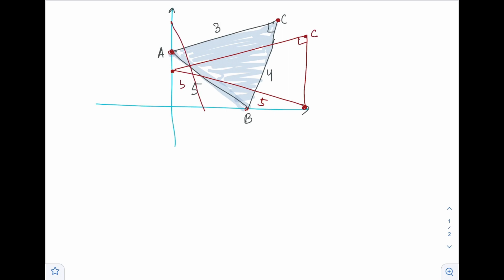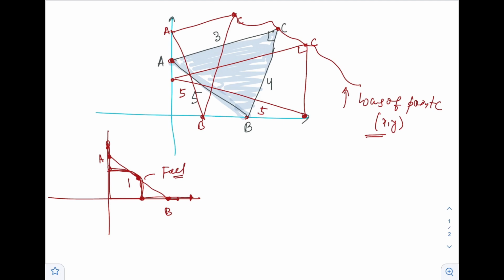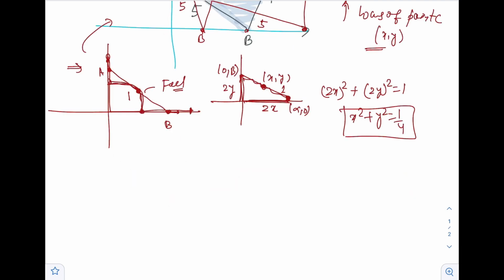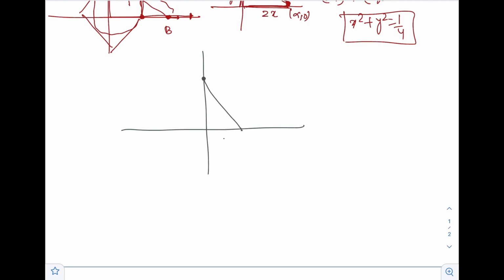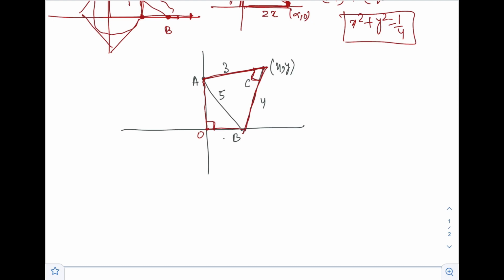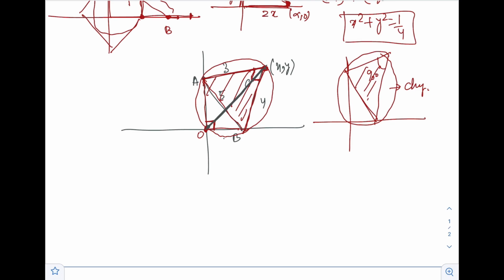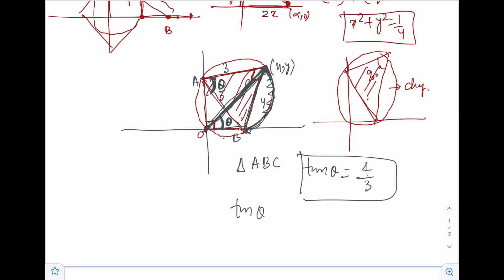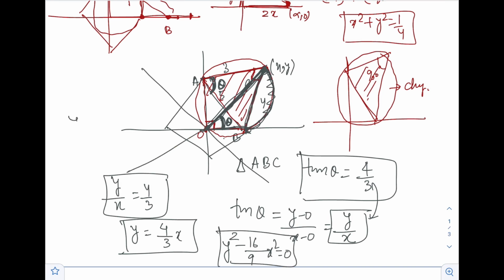JEE LOCUS PROBLEM MAINS ADVANCED UNVEILING CRACKING MASTERING LOCUS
JEE LOCUS PROBLEM MAINS ADVANCED UNVEILING CRACKING MASTERING LOCUS L

Locus problem with animation jee exact level sums with multiple approach.